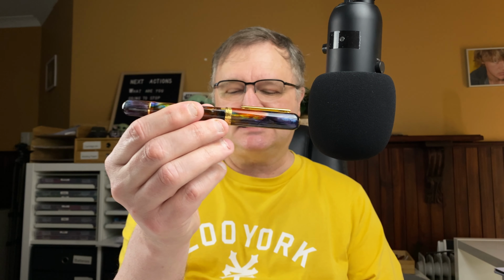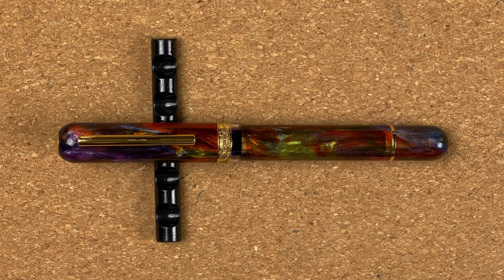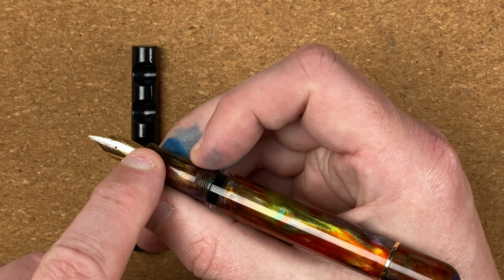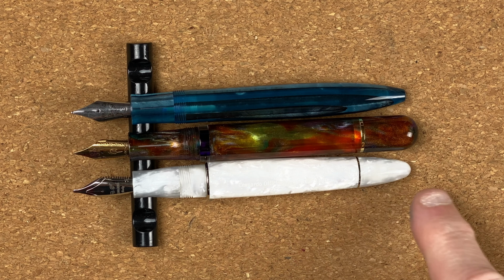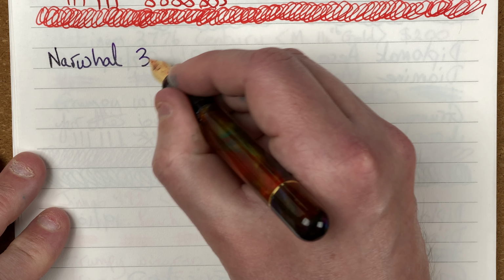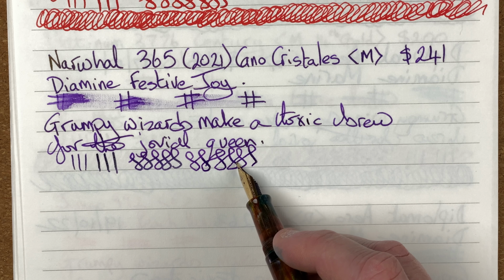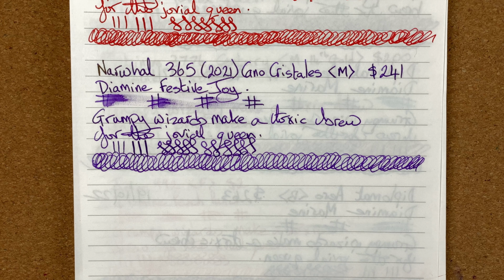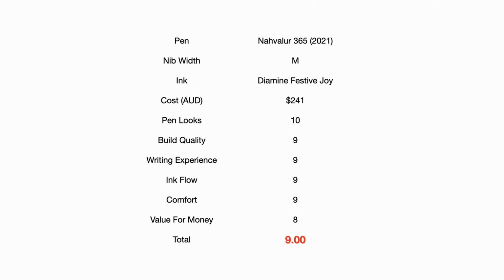Narwhal/Nahvalur 365 2021 Cano Cristales - Fountain Pen Focus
The latest Fountain Pen video is now available for your viewing pleasure.

In this video I am  focusing on the 2021 Narvahlus (Narwhal) 365 Cano Cristales inked with Diamine Festive Joy.

00:00 Introduction
00:36 Nahvalur Cano Cristales Body Walkthrough
04:52 Nahvalur Cano Cristales Size Comparisons
07:00 Nahvalur Cano Cristales Weights and Measures
08:04 Nahvalur Cano Cristales Writing Sample
11:20 My Thoughts and Scores